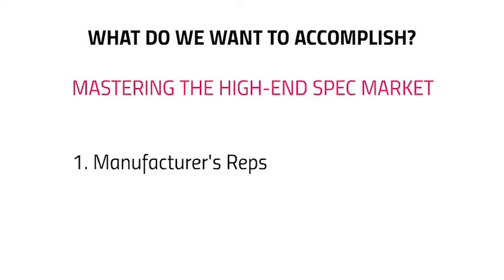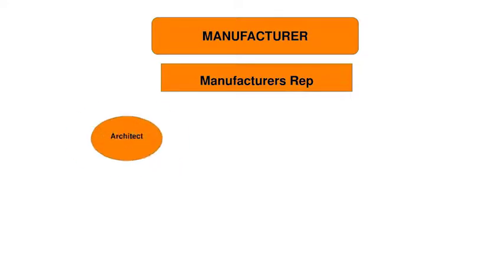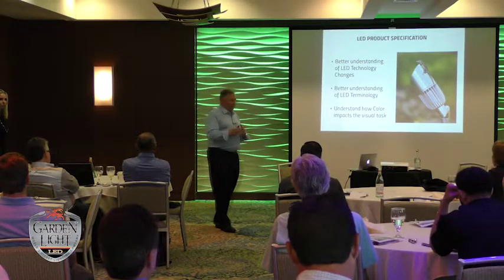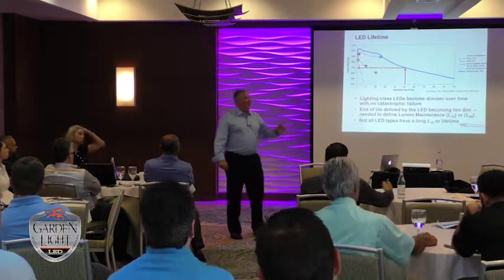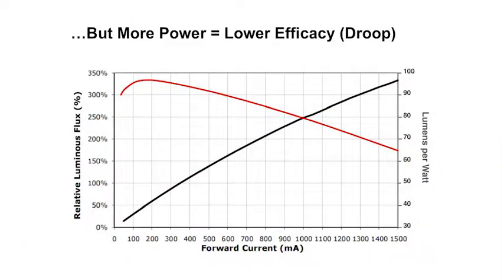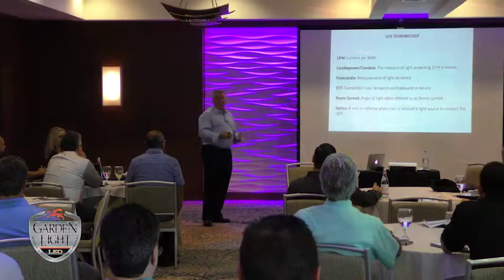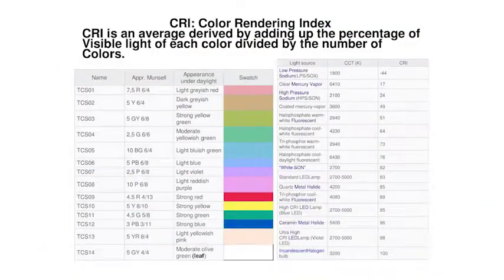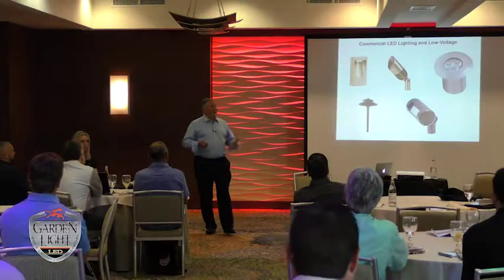Improving Your Lighting Business Revenue Working with Manufacturer Reps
Lighting professional Richard Racey goes in depth on how to work with Manufacturers Rep’s and how these groups can be very beneficial partners for your company.

Speaker: Richard Racey- SMA Lighting Solutions

Bio: Richard Racey brings more than thirty years of expertise including LED product specifications, working with independent professional commercial lighting industry sales agencies; professional lighting specifiers; corporate clients; lighting and electrical distributors.